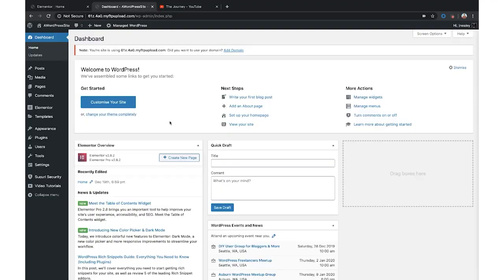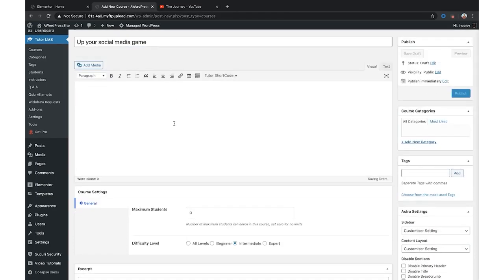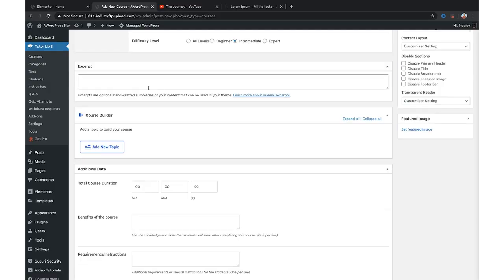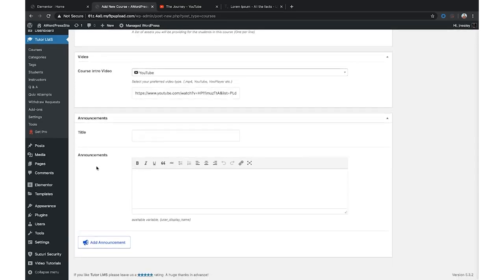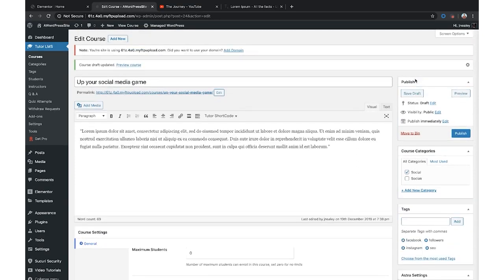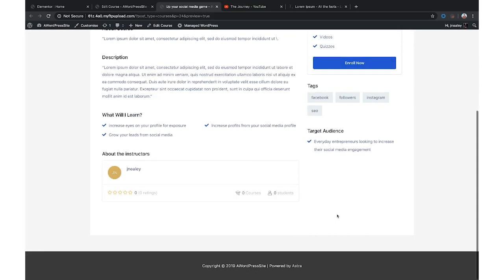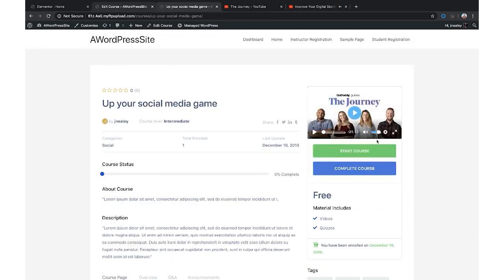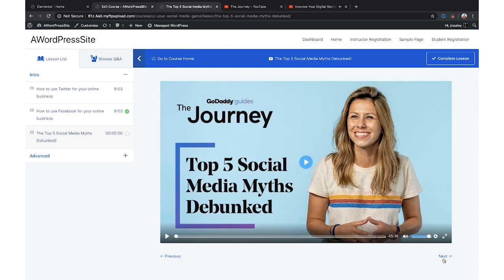How to Create an Online Course Step by Step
Here is an awesome video on How to Create an Online Course Step by Step from start to finish. There are also details on course selling site where all the services can be rendered.  And also how to make educational website in wordpress and how to make a website like udemy can be very helpful for your business. And also the best cms for online course website.